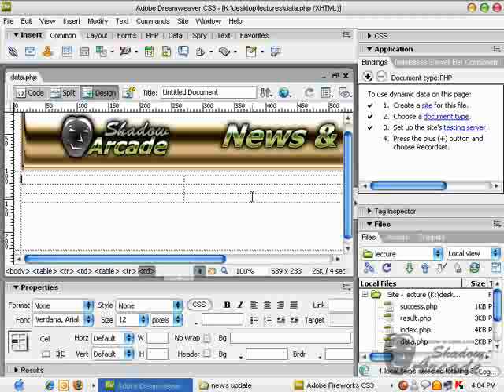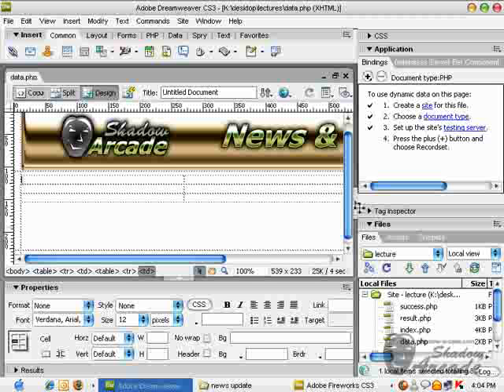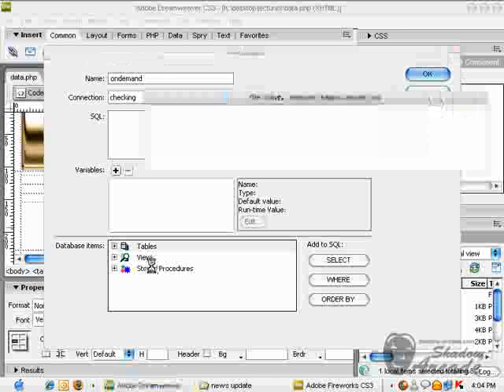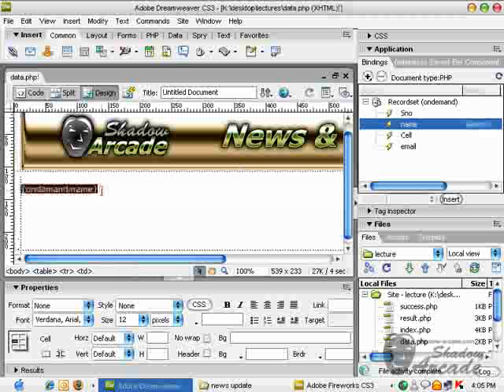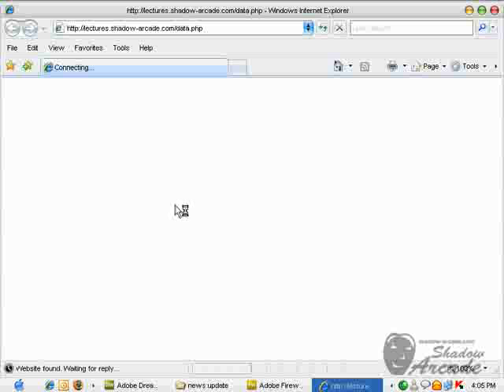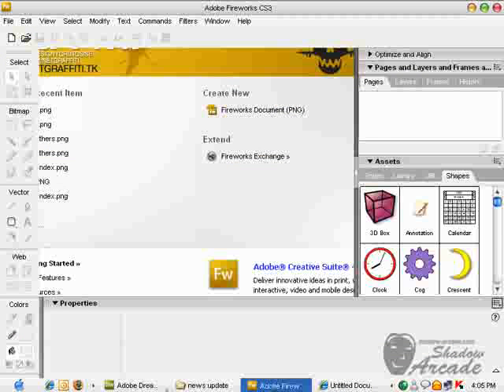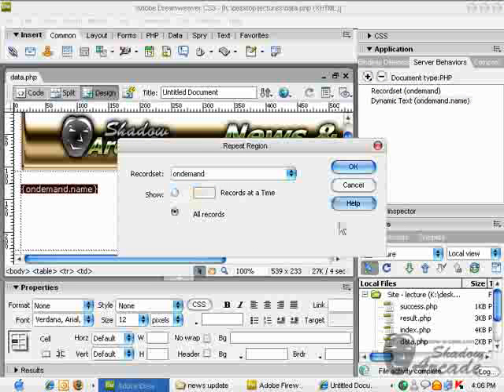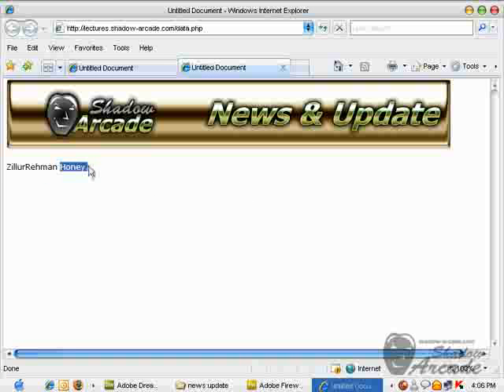Configure Database in Dreamweaver, (Spesific Result)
you can get specific result from database dynamically and you can make dynamic menus and pages etc